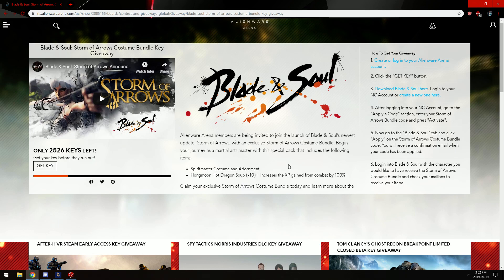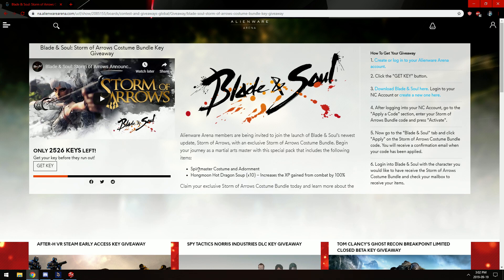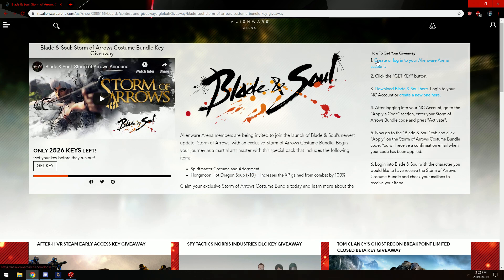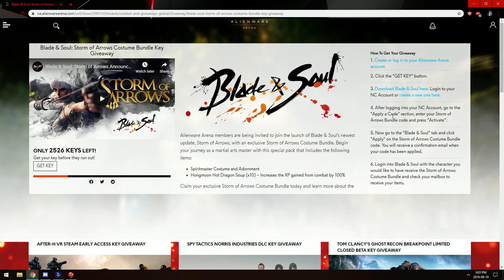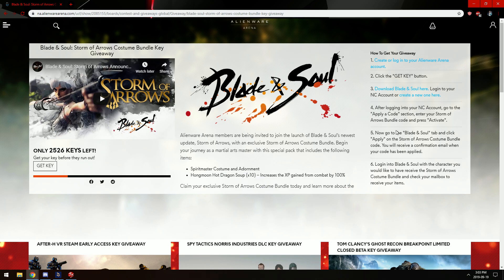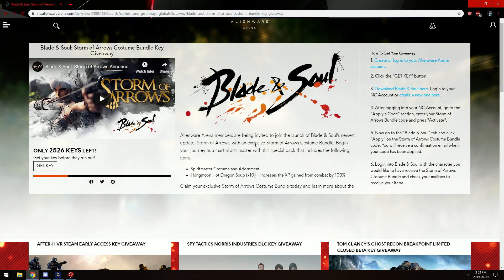Blade & Soul NA Storm of Arrows Costume Bundle Key Giveaway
Get your key now for the Storm of Arrows promotion hosted by Alienware Arena.

Name: Eckogen
Server: Zulia
Guild: Vengeful